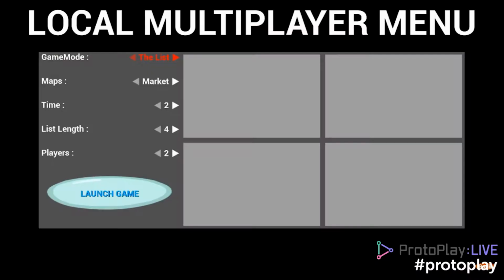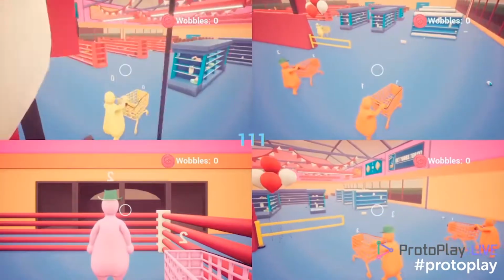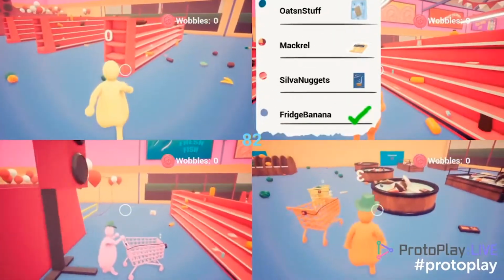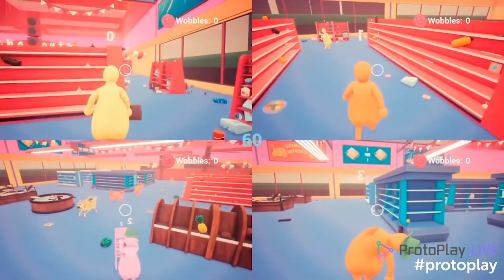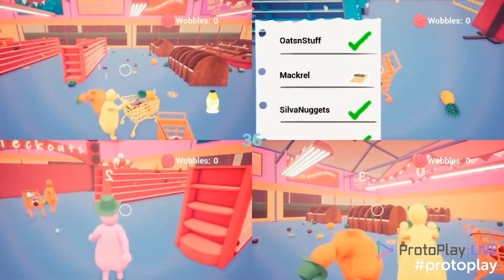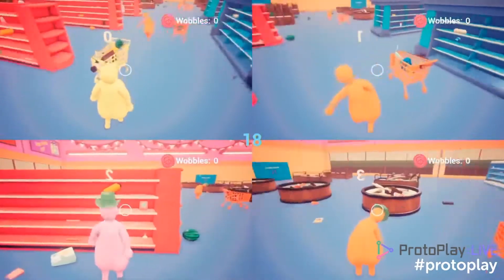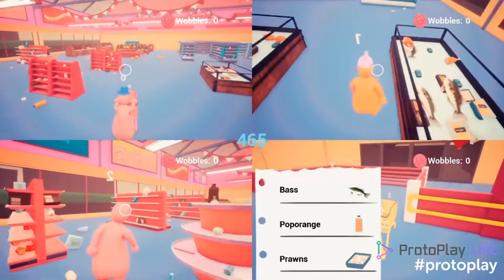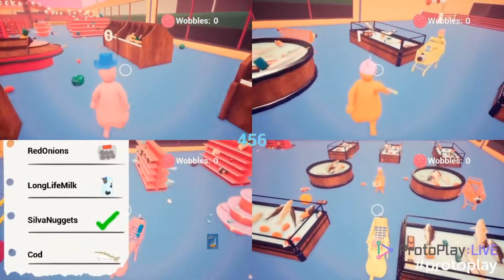ProtoPlay:LIVE Day - 2 - Egg Gang Games